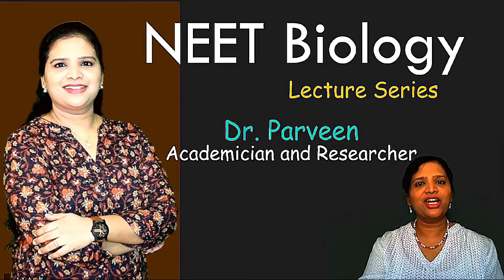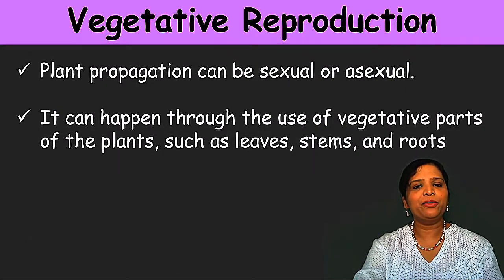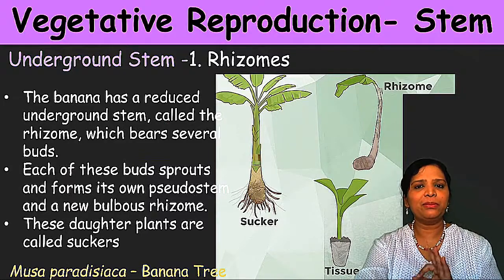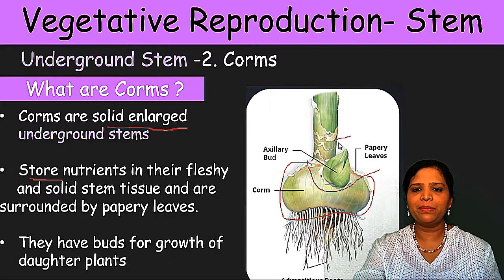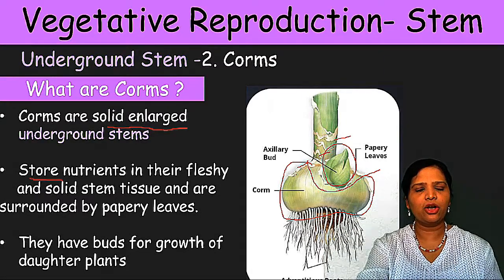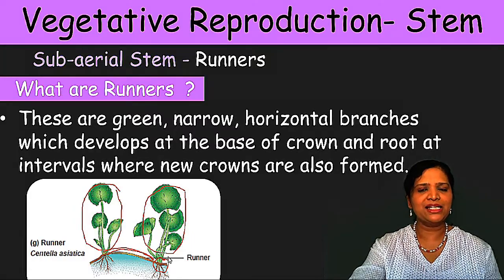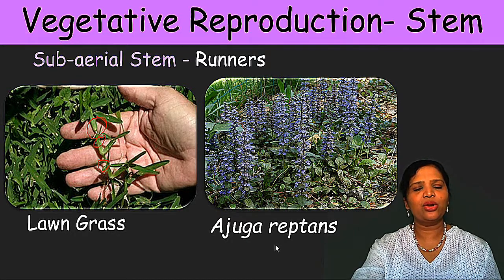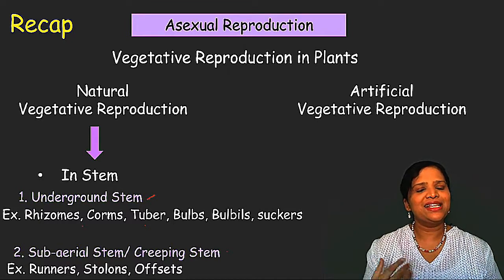Natural Vegetative Propagation in Plants (Part 1)- Stem Modification (NCERT Class 12 Biology)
Class 12 Biology- Chapter 1- Reproduction in Organisms
NEET Biology Lecture Series in English
NCERT, Board Exams and TNSCERT Biology

What are rhizomes, example for rhizomes, what are corms, what are tubers, what are bulbs, what are bulbils, what are suckers,
Types of sub aerial stem modification in English, what are runners, what are stolon, what are offsets, differences between runners stolon and offset, vegetative propagation in plants English, reproduction in organisms class 12, stem modification, modification of stem, biology class 12 reproduction in organisms, vegetative propagation English explanation, reproduction in plats English, vegetative propagation in potato, natural method of vegetative propagation, advantages of vegetative reproduction,

NEET AIIMS JIPMER prepartions, Biology Lecture Series, Plus 2 biology, Class 11 Biology Lectures, NEET crash course, NEET coaching in English, What is vegetative propagation in plants?, Vegetative propagation in English, vegetative multiplication in plants, Uses of Vegetative propagation in plants, type of Vegetative propagation in English, natural Vegetative propagation in English, artificial Vegetative propagation in English, stem modification in plants, asexual method of reproduction in plants, underground stem modification in plants,sub aerial stem modification
Sexual and Asexual Reproduction, NCERT Biology Class 12, Biology Class 12